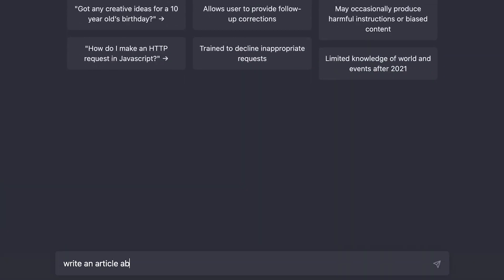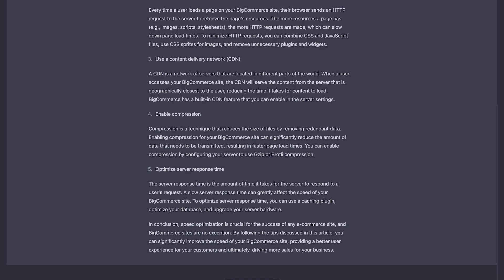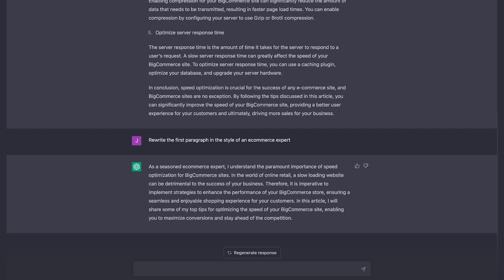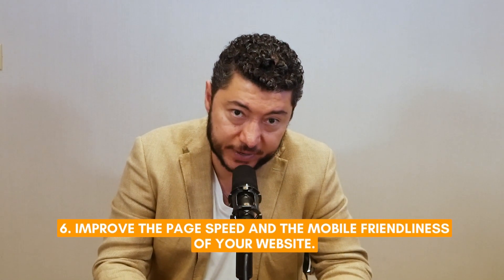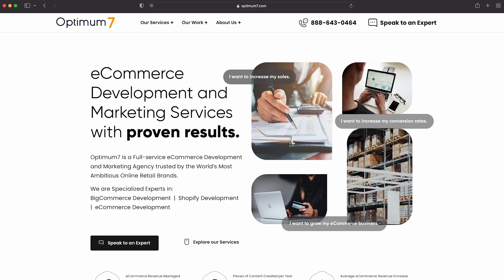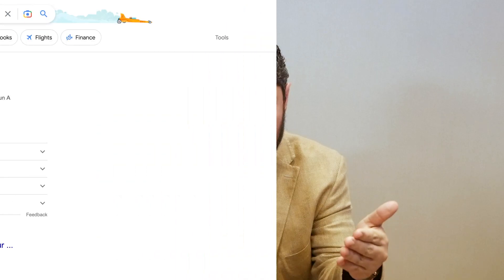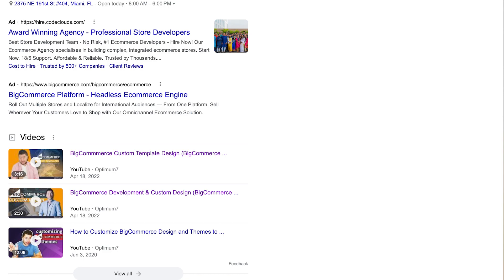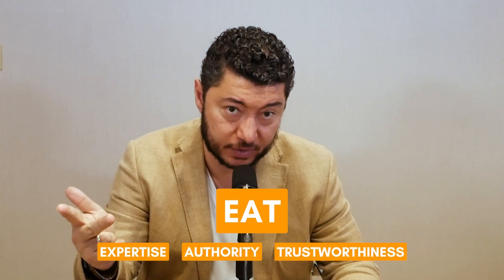How to Optimize Your SEO Content for AI Based Search Engines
The Top AI tools for SEO and Content Marketing for eCommerce in 2023

Search engines have been using AI technology for a couple of years now, but again, the power of AI in terms of how much data it can process and sort through is multiplying every single day.

In this video we will discuss some tips to do SEO and optimize your content for AI-based search engines:

1. Focus on user intent. You have to understand the needs of your target audience.

2. You need high quality content. Don't just feed a topic to AI. Get the output and publish that on your website.

3. Optimize for semantic search. If you don't know what semantic search means, go to Google search and find out, because this is a very, very important terminology. Semantic search makes it easy for search engines to understand the context of your content, its structure and its intention.

5. Optimize for voice search. ChatGPT gave us a chat-based AI, but we still have to type. The natural next level of a chat-based AI is voice-based AI because then I'll be able to just say whatever I want and get an answer back. As a matter of fact, the new version of ChatGPT promises audio and video processing as well. So why would you not optimize your content for voice search?

6. Improve page speed and the mobile friendliness of your website. 99% of websites out there still load in over three seconds.

7. Use multimedia content. You must have images, video, and other multimedia content on your website. A multimedia content is something like a product configurator. Anything that you can help your users to find what they're looking for faster.

8. Focus on EAT. EAT stands for expertise, authority, and trustworthiness. AI-based search engines evaluate the quality of your content. You can establish your credibility and showcase your expertise by providing authoritative sources and build trust with users through transparency and consistent content.

9. You have to engage in social media. Social signals are big for AI-based search engines.

These are very exciting times. This is going to move very, very fast. Are you going to be able to keep up with all these changes?